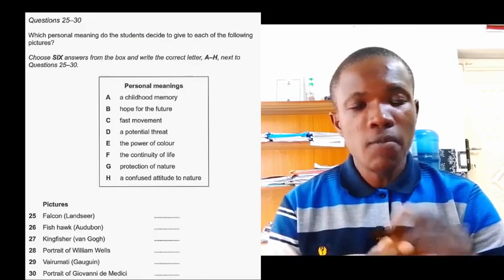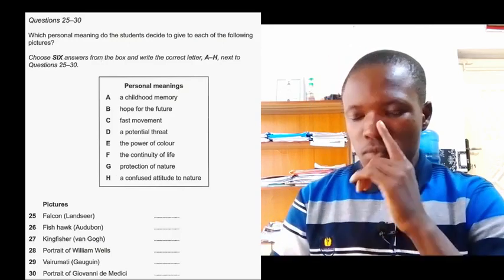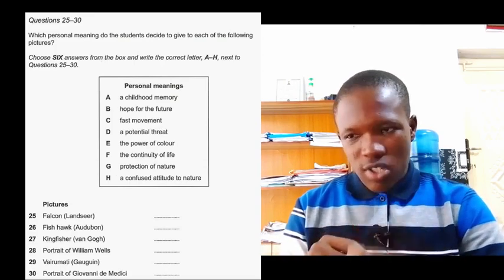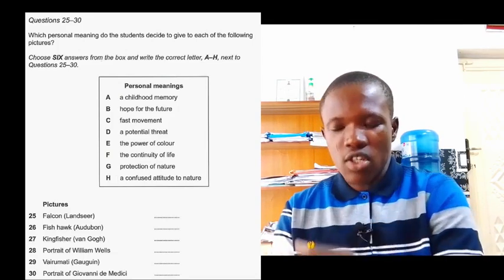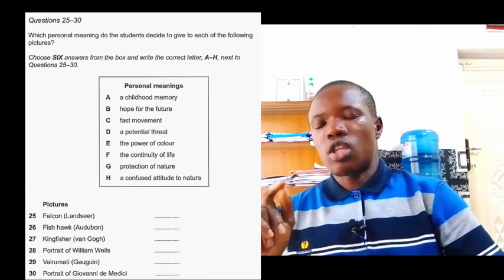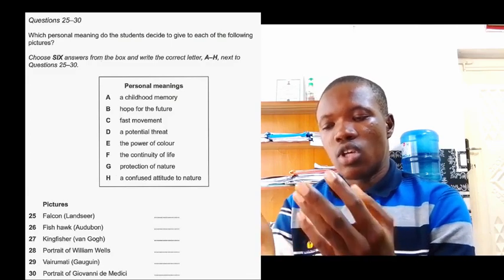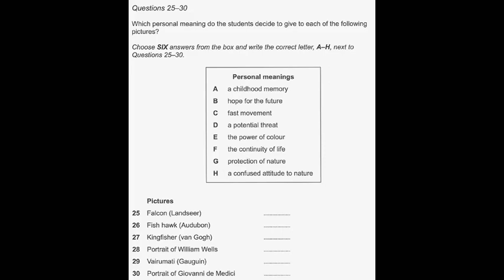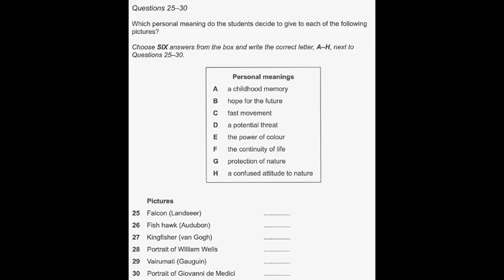IELTS Listening: Matching Categories Tips + Practice Questions + Answers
In this video, I am exposing the tips and tricks to tackling Matching Categories in IELTS Listening.